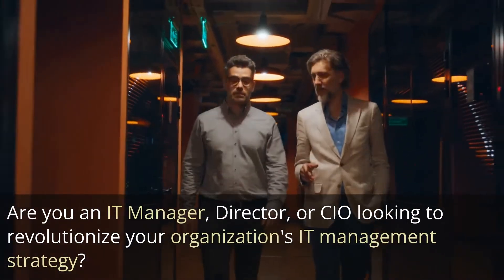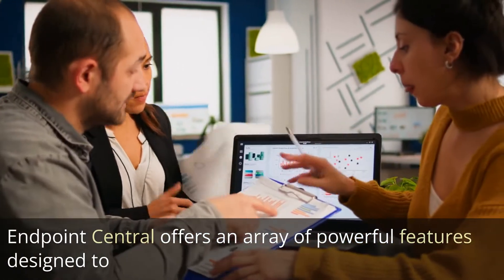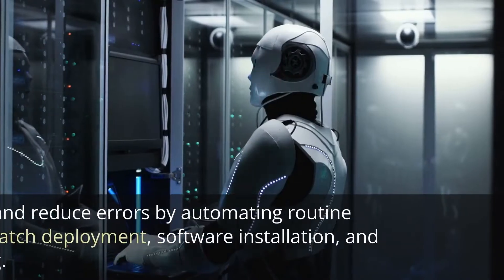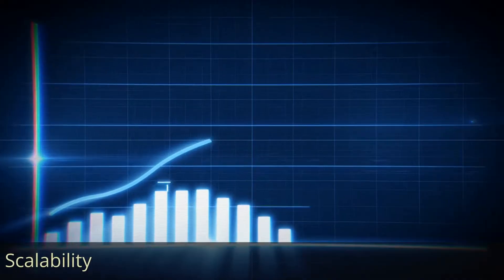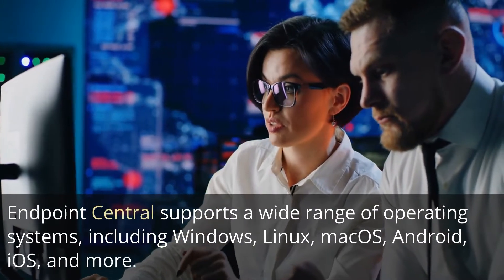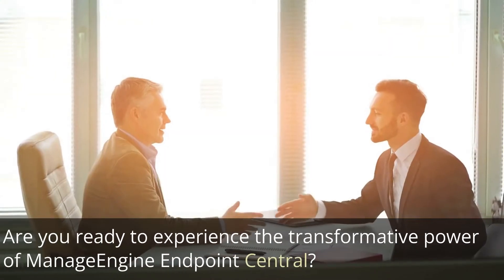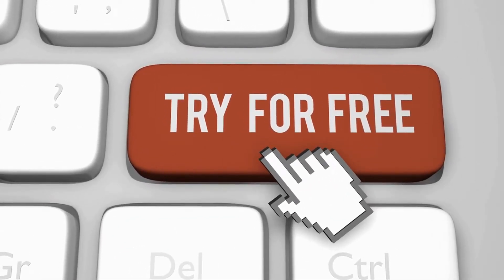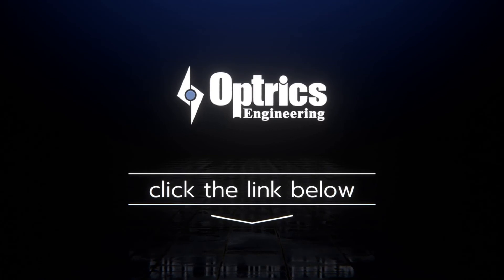Streamline IT Processes & Boost Efficiency: ManageEngine Endpoint Central Explained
Chapters:

00:00 Introduction
00:17 Key Features
00:28 Key Benefits
01:23 Why Choose Optrics?
01:49 Next Steps

In this comprehensive video, we explore the powerful features and benefits of ManageEngine Endpoint Central (formerly Desktop Central), a game-changing solution for IT Managers, Directors, and CIOs seeking to revolutionize their organization's IT management strategy. Endpoint Central streamlines IT processes, boosts efficiency, and enhances security through its wide array of functionalities, such as centralized management, automation, advanced security, comprehensive IT asset management, scalability, and multi-OS support.

Find out why partnering with Optrics, a long-standing ManageEngine partner, can help you successfully implement Endpoint Central, enhance your IT infrastructure, and support your organization's growth. We've worked with clients across North America, including SMBs, large enterprises, government organizations, and educational institutes, making us the perfect partner for your IT management needs.

Are you ready to experience the transformative power of ManageEngine Endpoint Central? Don't miss this opportunity to streamline your IT processes and unlock your organization's full potential.